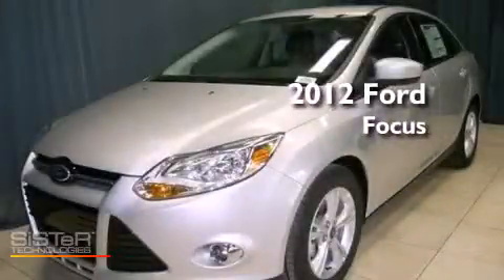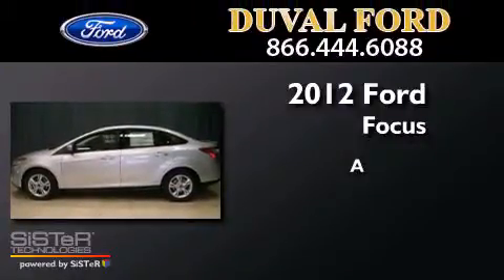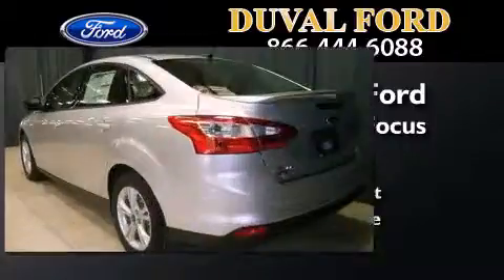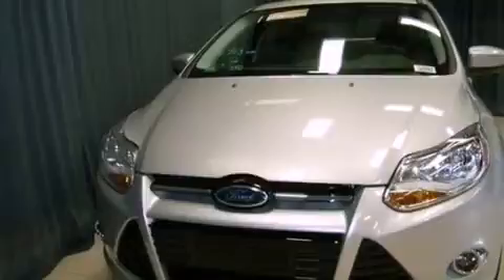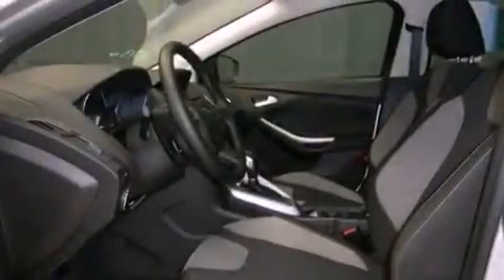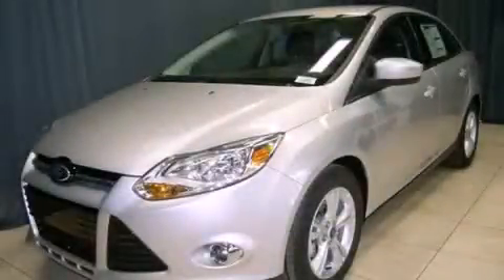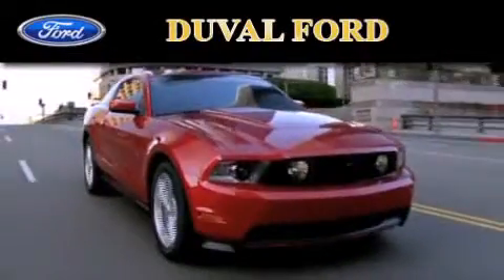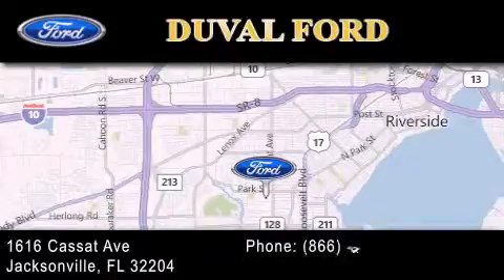2012 Ford Focus Jacksonville FL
Year : 2012
 Make : Ford
 Model : Focus
 Engine : 2.0L 4 cyls
 Trans . : 44W
 Exterior : Ingot Silver Metallic

 Interior : Char Bk Cloth
 Stock : CL408057